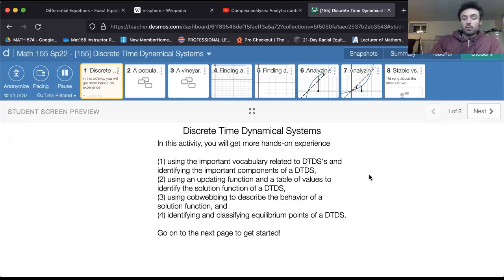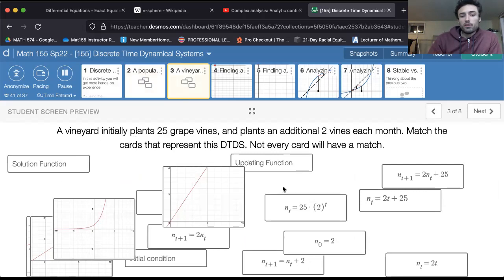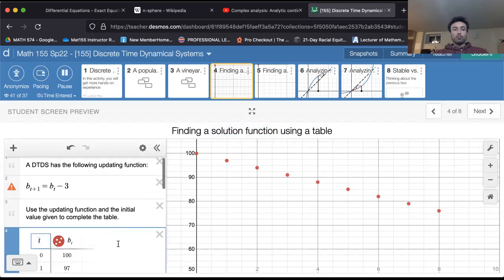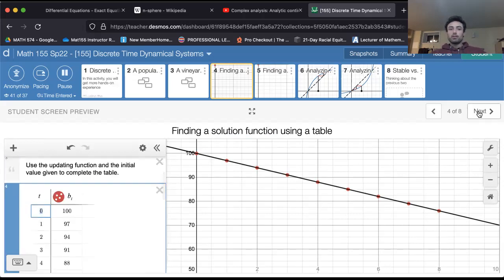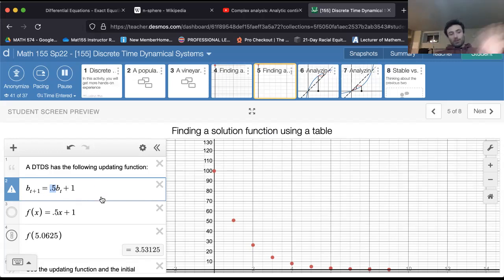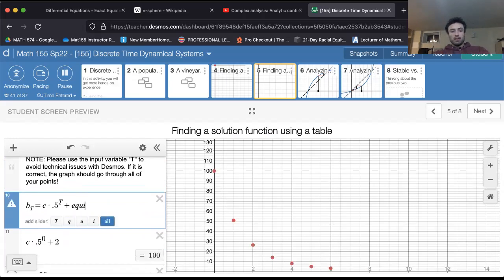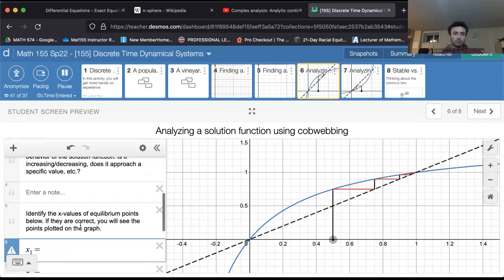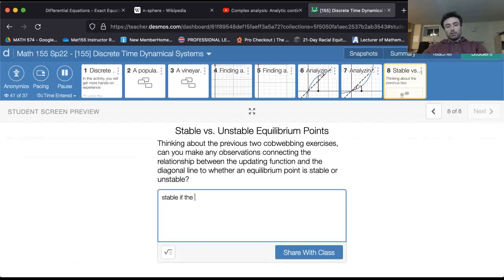Solutions To First Desmos Activity